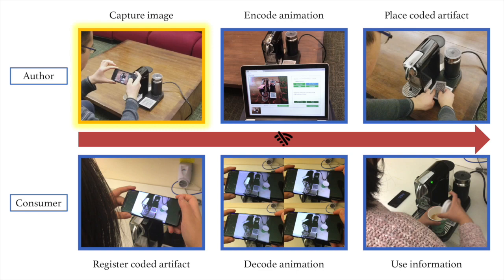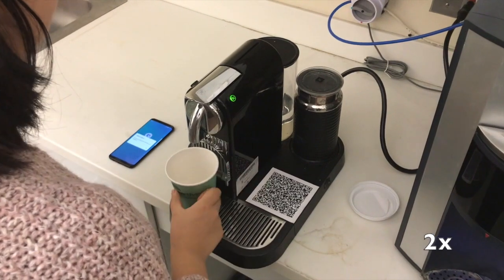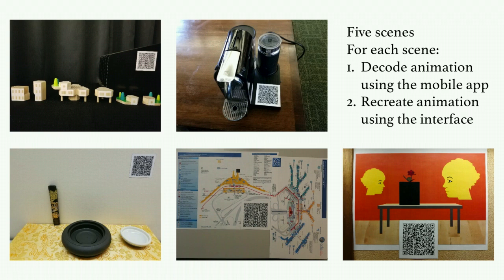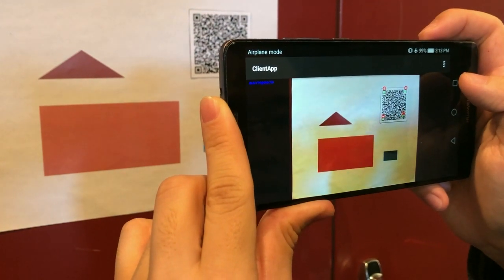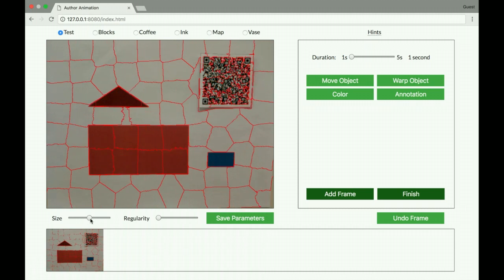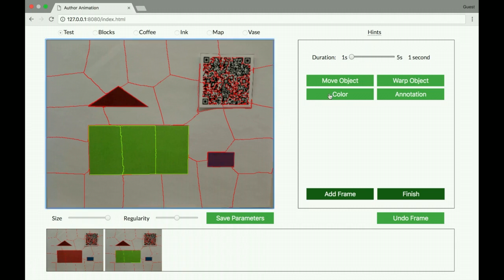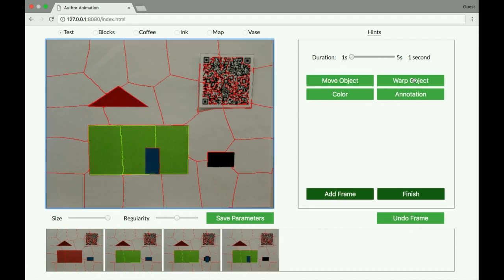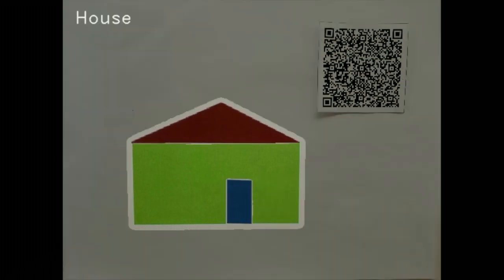AniCode: Authoring Coded Artifacts for Network-Free Personalized Animations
Published in The Visual Computer 2019.